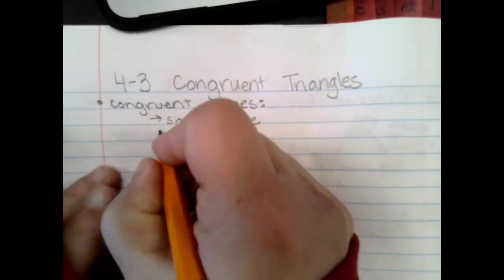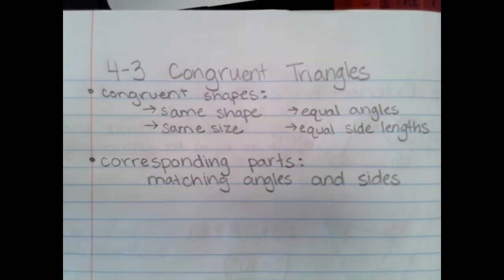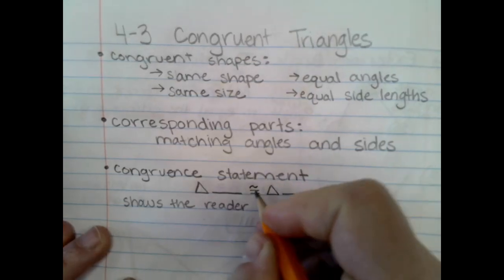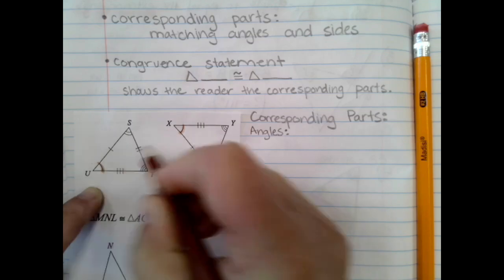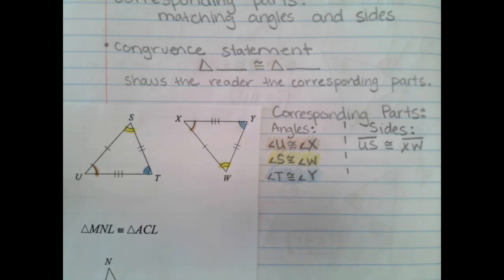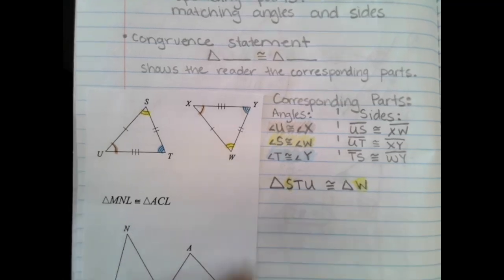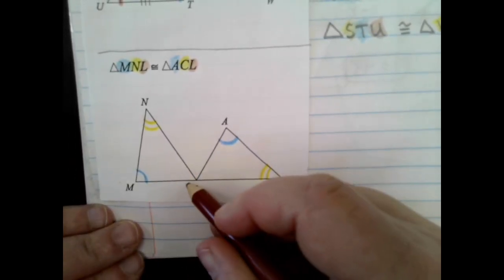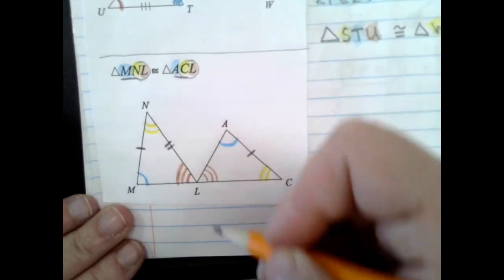4-3 Congruent Triangles (11/8/24)